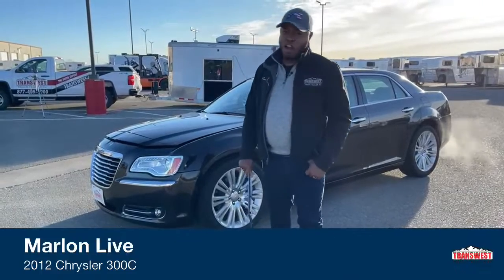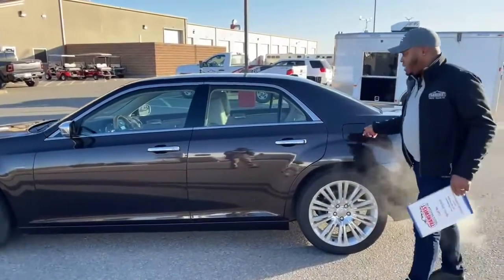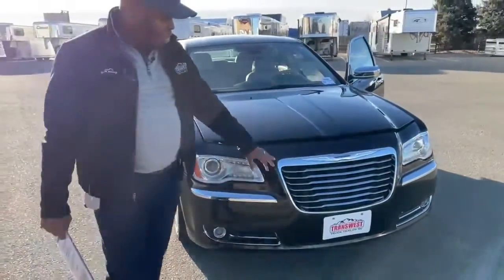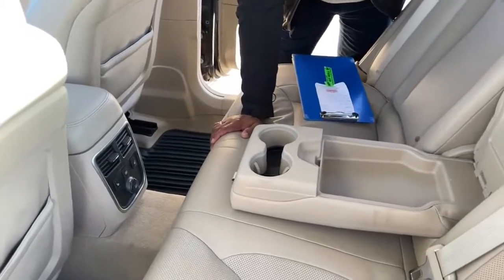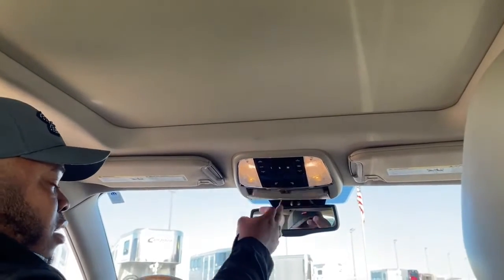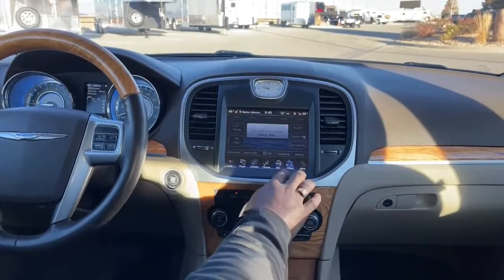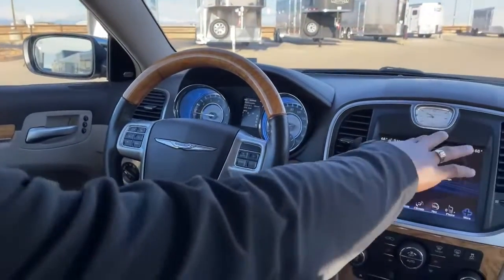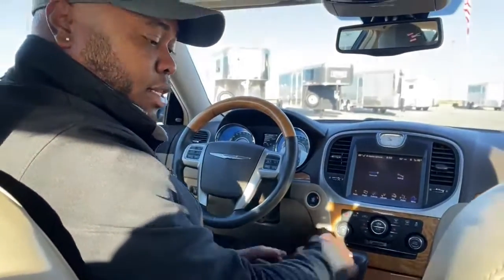2012 Chrysler 300C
MarlonBledman is walking around a 2012 Chrysler 300C - 5U211736 live at Transwest Truck Trailer RV